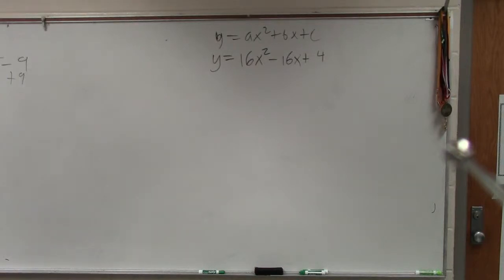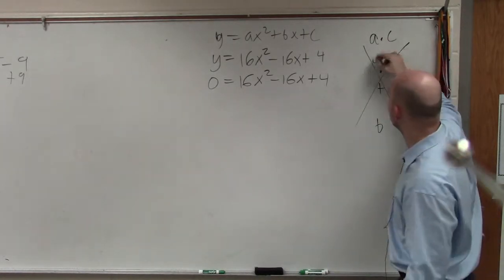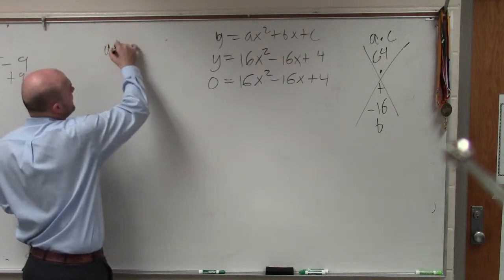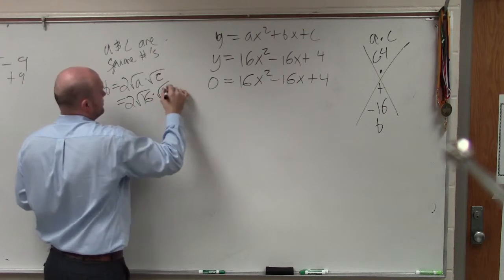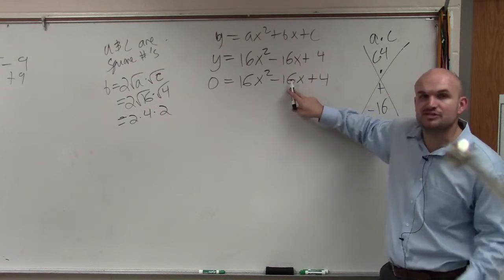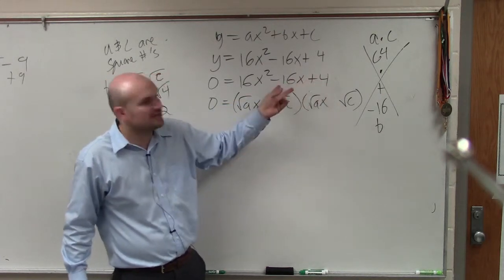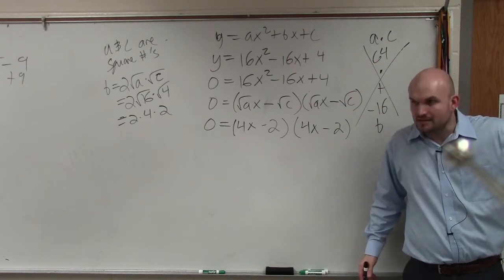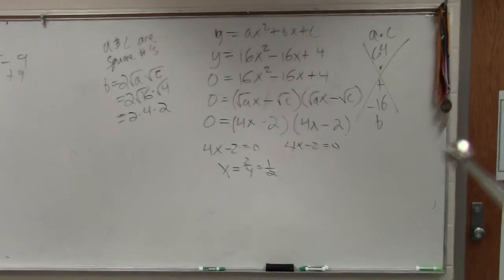How to find the solutions of a quadratic equation by factoring a perfect square trinomial